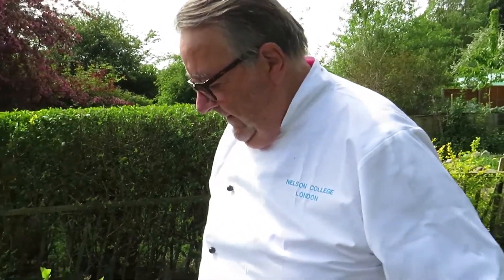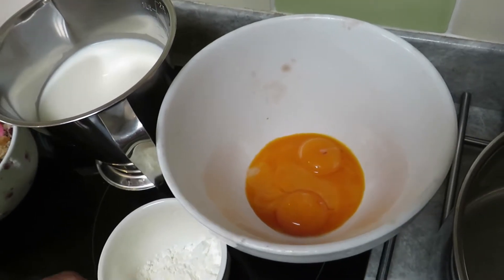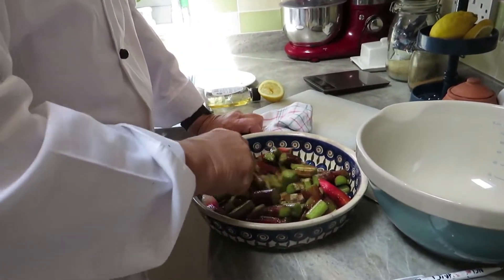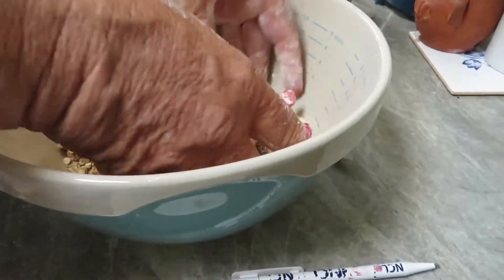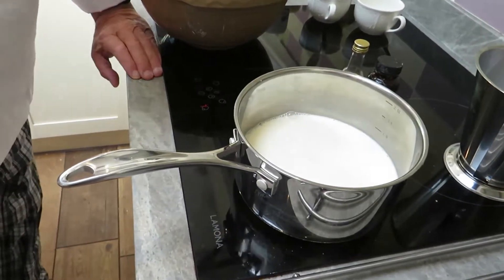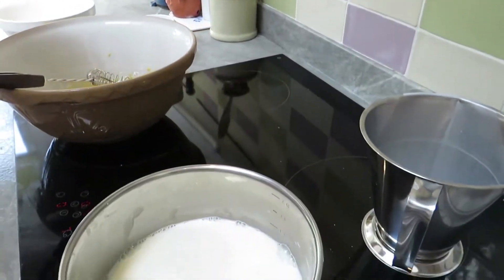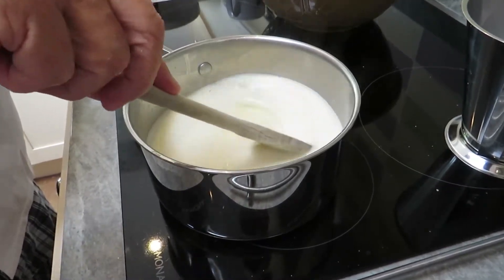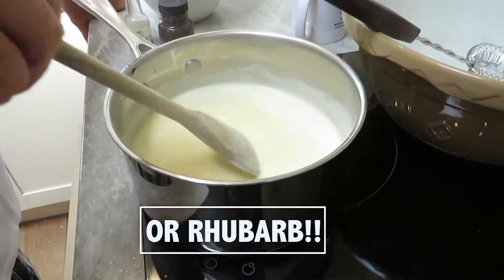CookingWithChris6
This week, Chris takes on a quick hop out into his garden to harvest some rhubarb; he then shows us how to turn it into one of those classic British dishes: Rhubarb Crumble. Delicious!

This video was written and produced by Nelson College London, who own and retain all rights in relation to its use, its sharing and its copying.
Category
Education